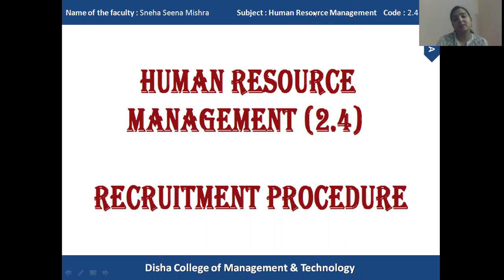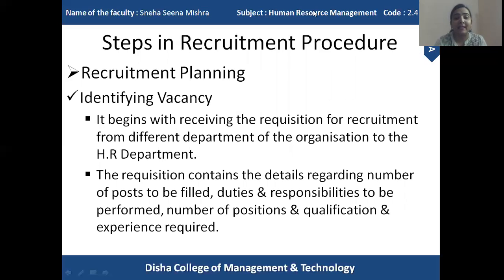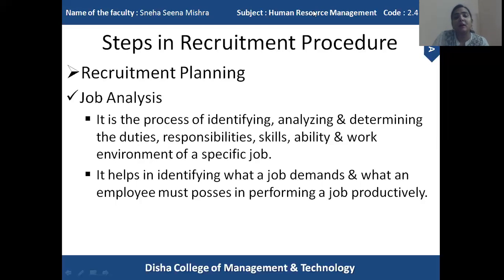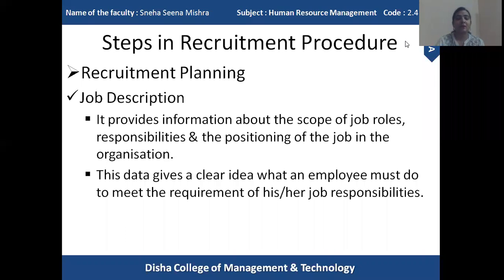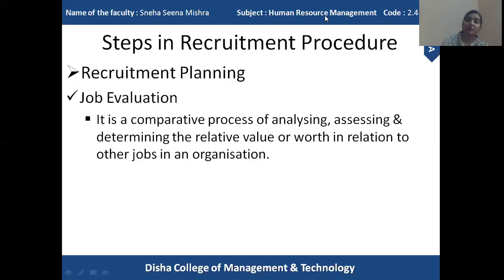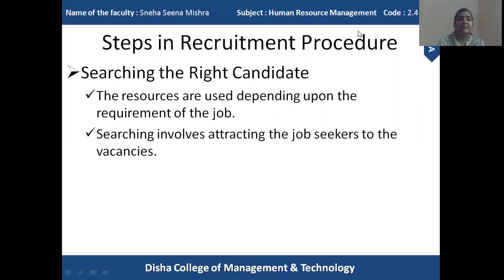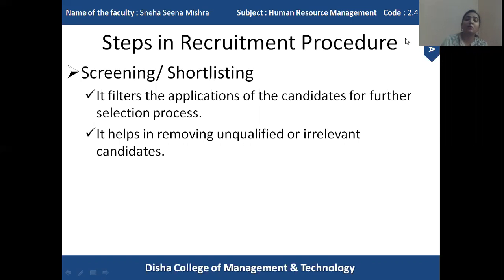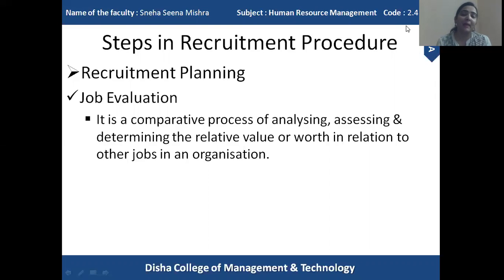Human Resource Management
Recruitment Procedure